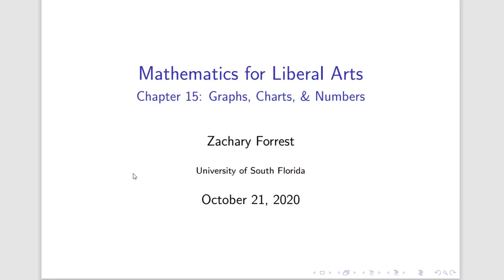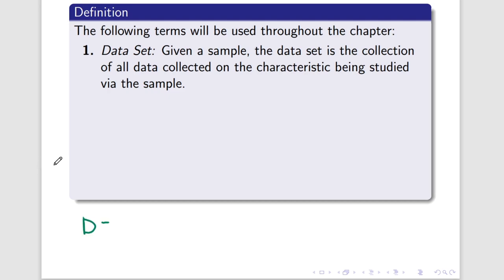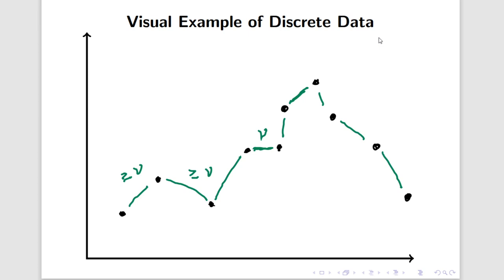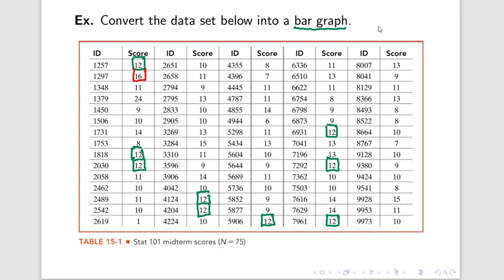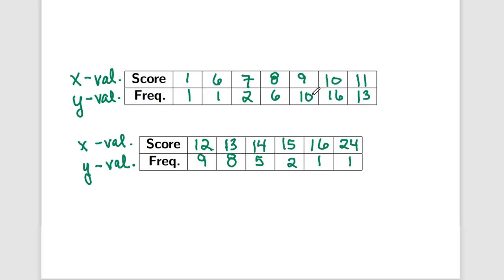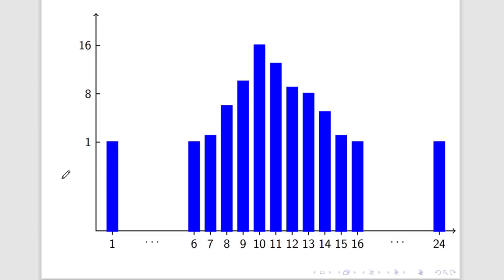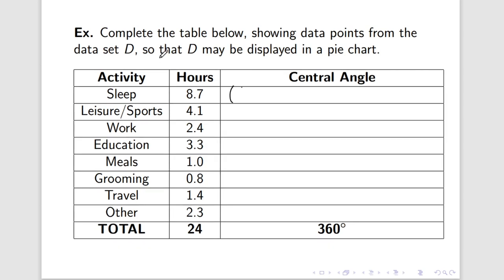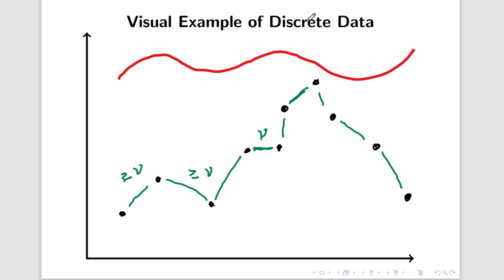MGF 1107 Ch. 15.1